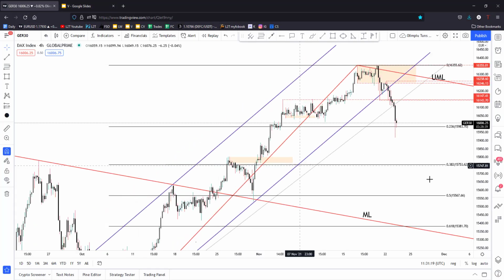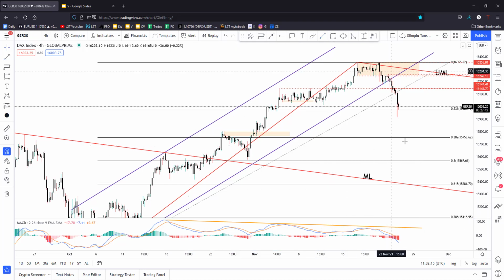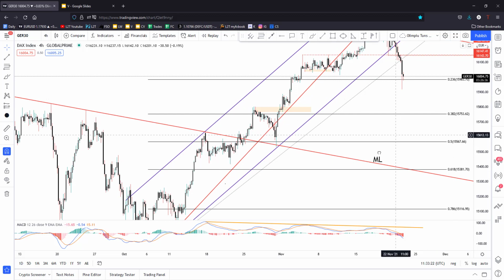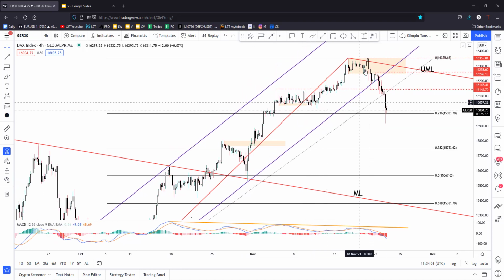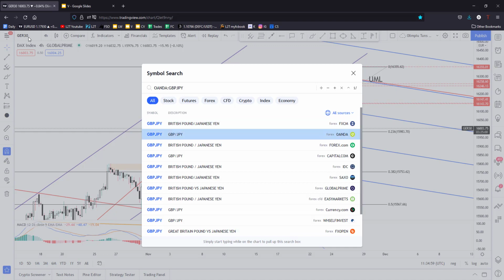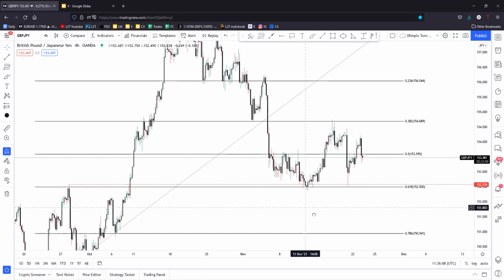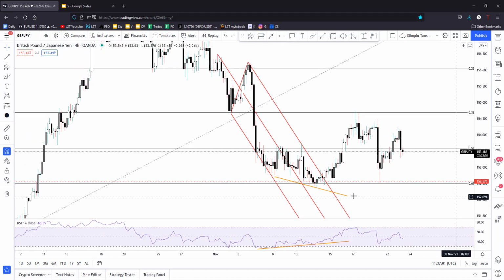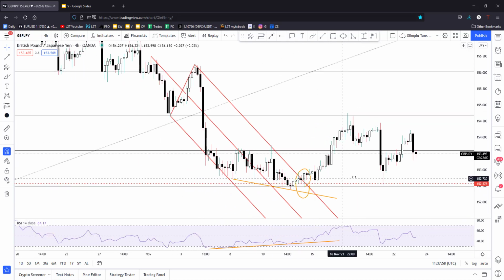Forex Confluence Trading Strategy | Nov 23, 2021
Trading Tutorials, Trading Platforms, Technical Indicators, Forex Education, Trading Tools, Technical Analysis, Fundamental Analysis, Trading Videos, MT4 Trading Platform.